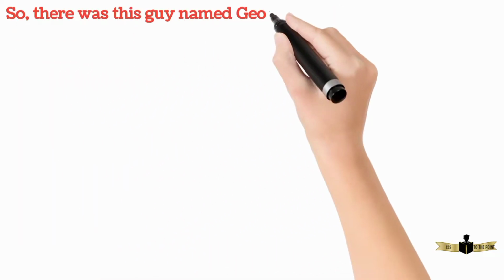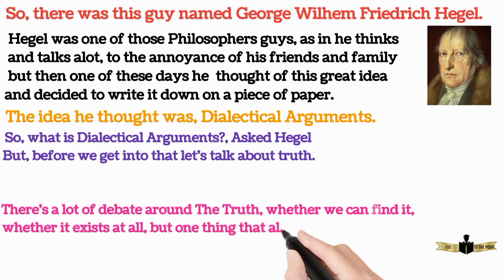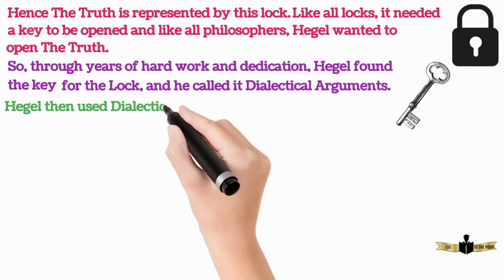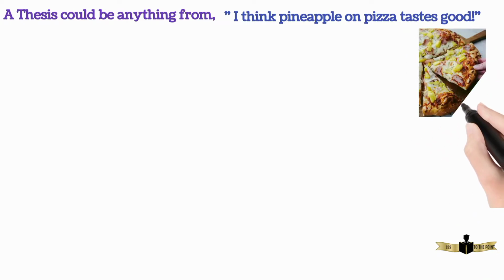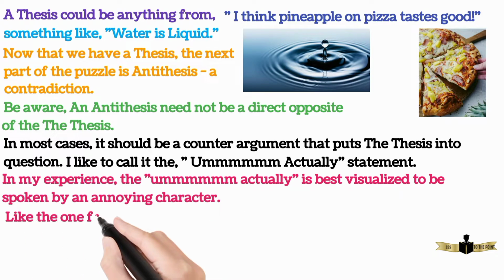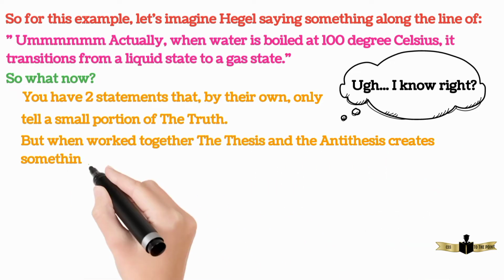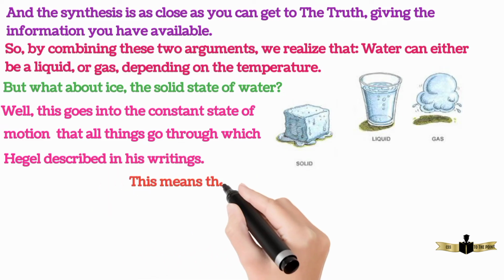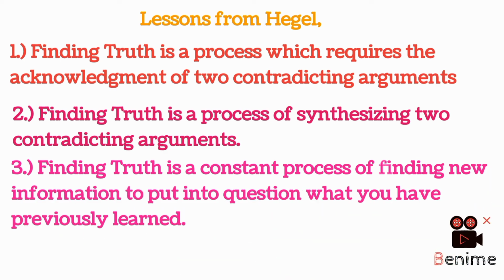Hegel's Dialectic Explained - the KEY to Understanding Political Science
"Hegel's dialectics" refers to the particular dialectical method of argument employed by the 19th Century German philosopher, G.W.F. Hegel, which, like other "dialectical" methods, relies on a contradictory process between opposing sides